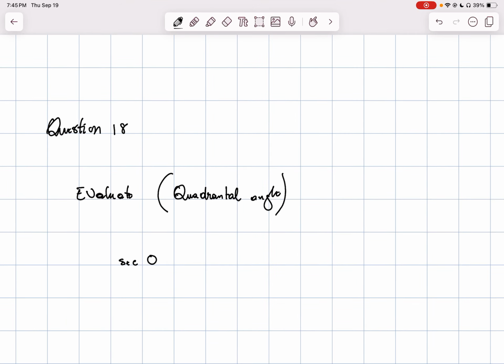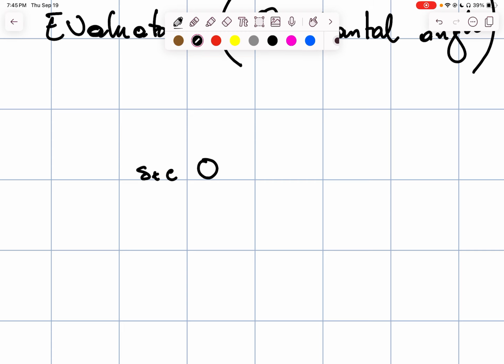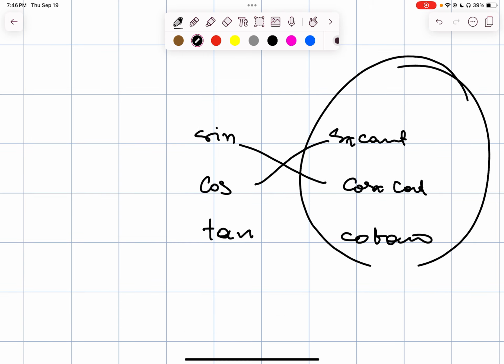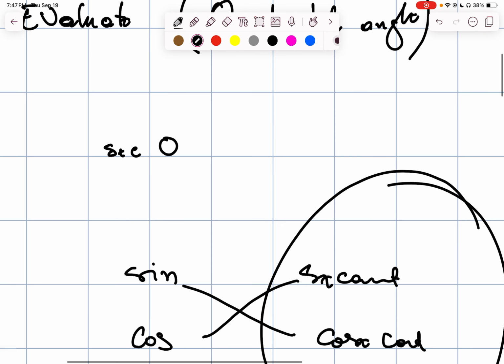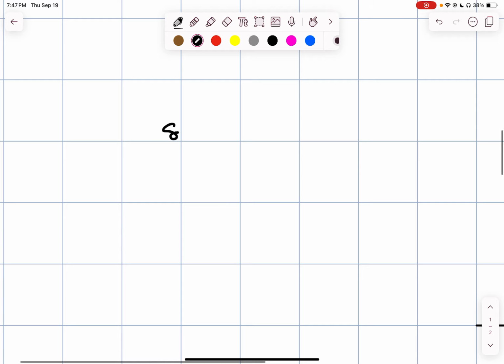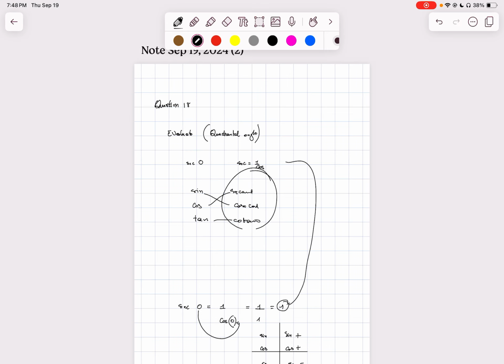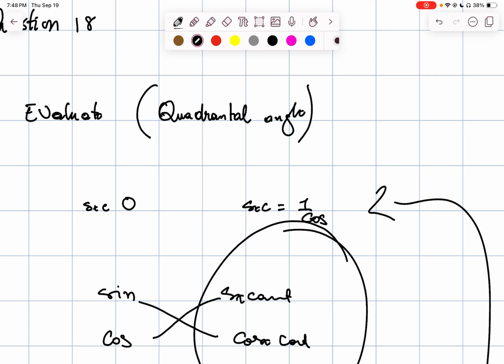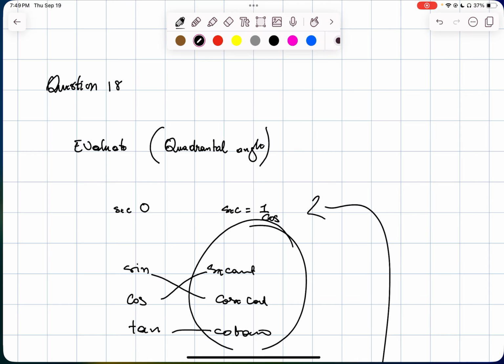September 19, 2024